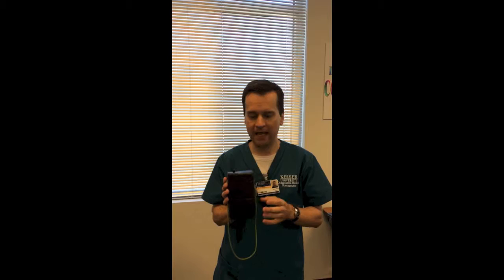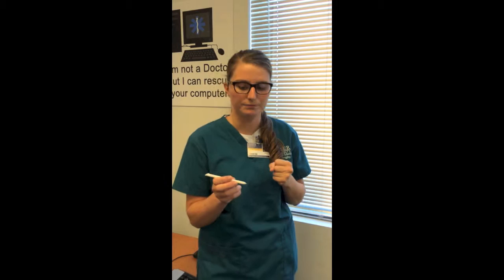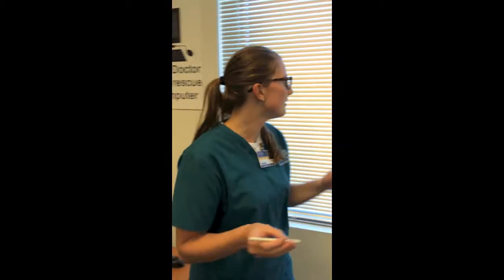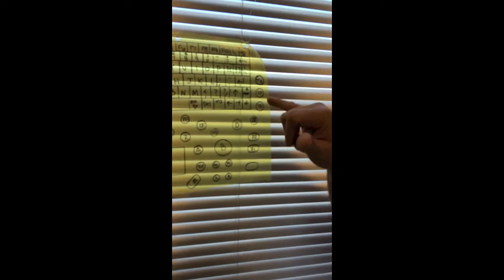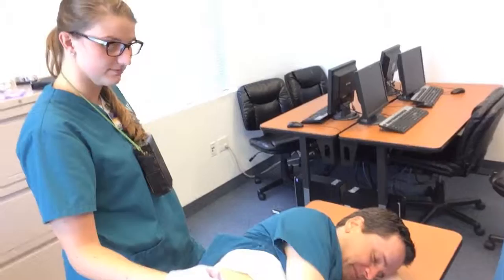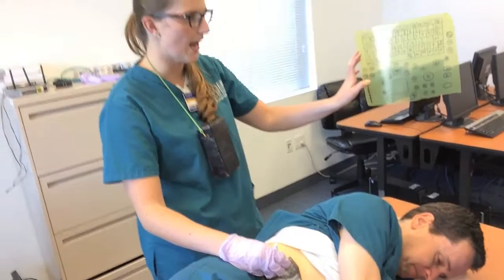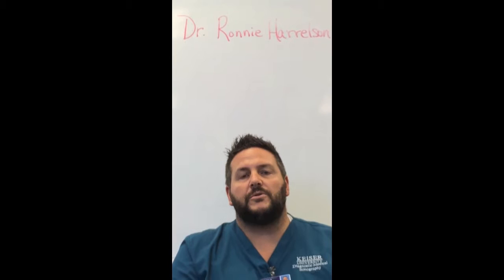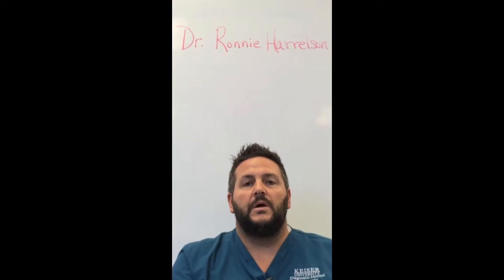Fuccillo Ultrasound System FUSS